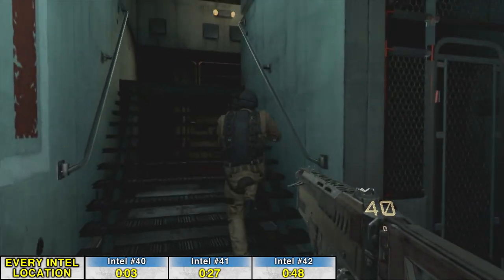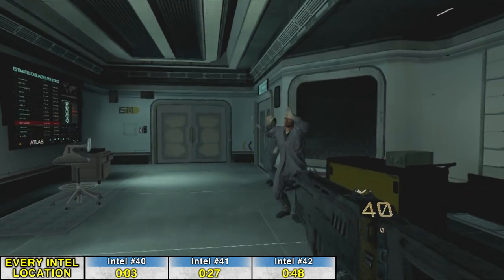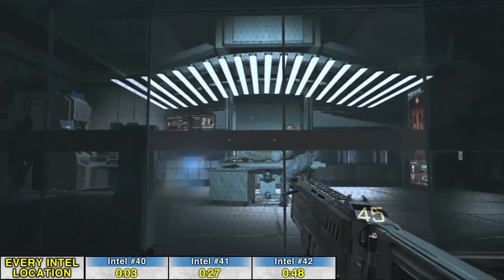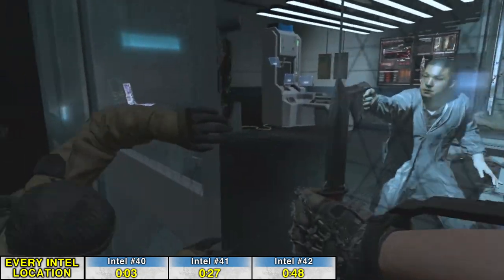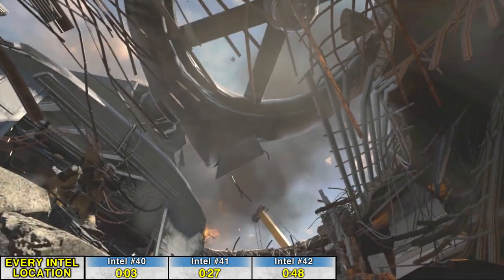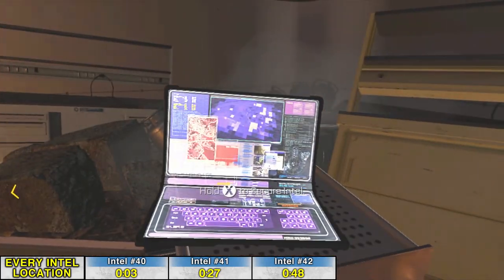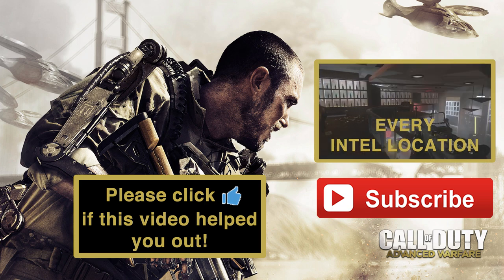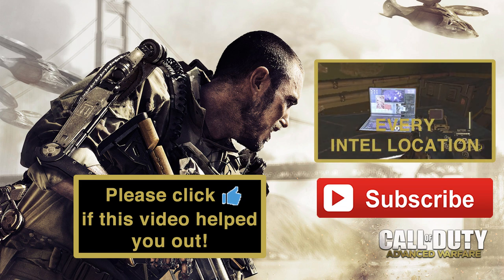Intel Locations Guide - Captured (#14) COD Advanced Warfare | WikiGameGuides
Intel locations 40-42 for Call of Duty: Advanced Warfare! This intel guide is for the 14th level of the game, Captured.
Finding the collectible intel unlocks EXO Upgrade points and gets you the Ferrum Absconsum achievement for finding every intel, plus the History In The Making achievement for finding half of the intel.
Intel #40) ARRRGH you lost your arm again! Look for the large R5 and R4 signs painted on the wall. In the next room, there's an optional room on the right with Captured's first intel.
Intel #41) In the room where you have to jimmy open the glass door with your knife is Captured's second intel.
Intel #42) BEFORE entering the downed soldier mech suit, turn around to find Captured's third intel.